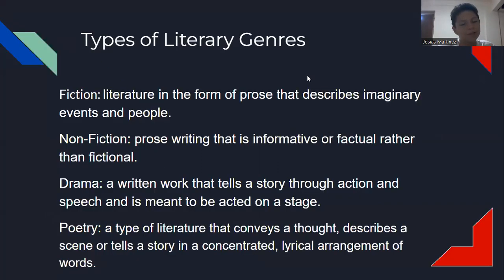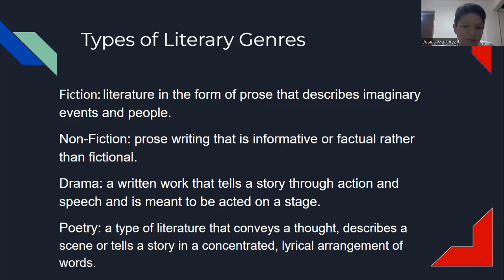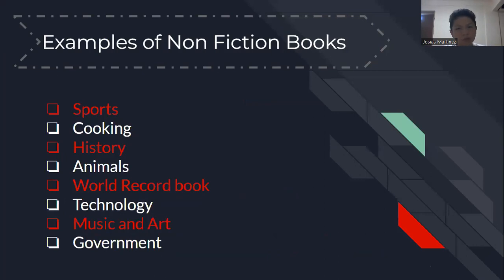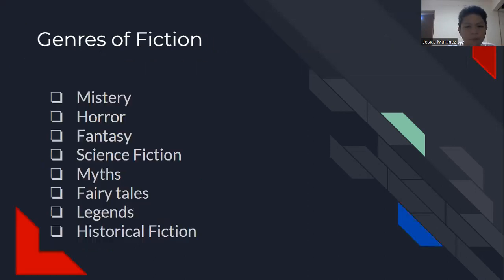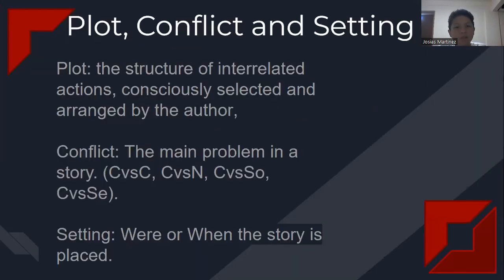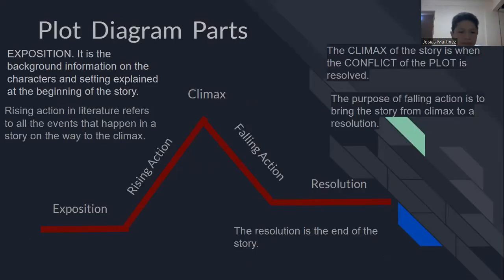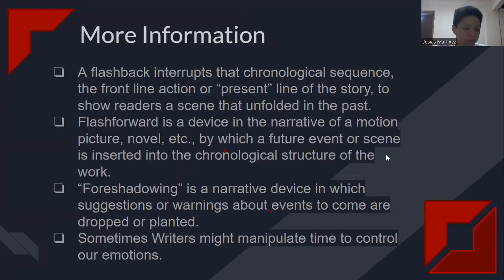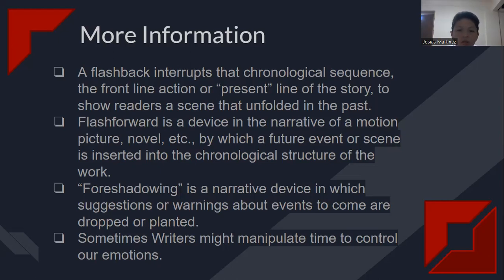Literary Genres, Setting, Plot and Conflict